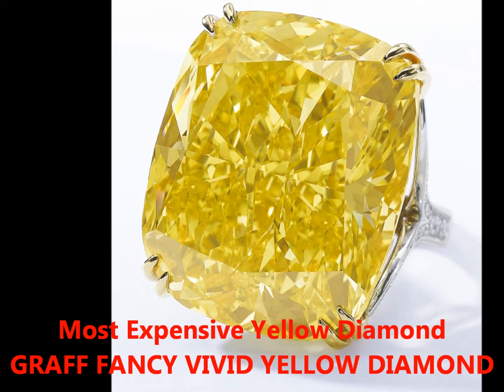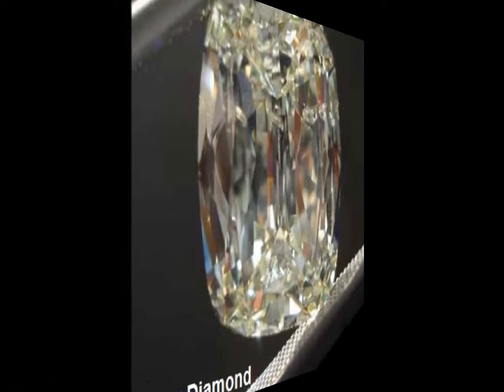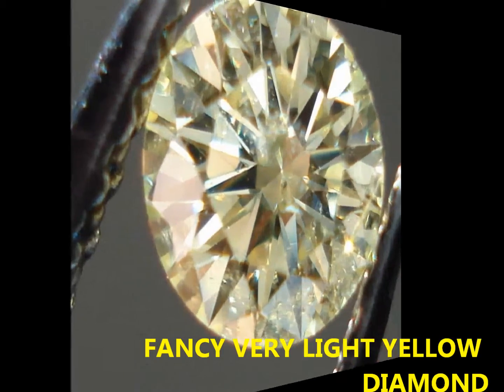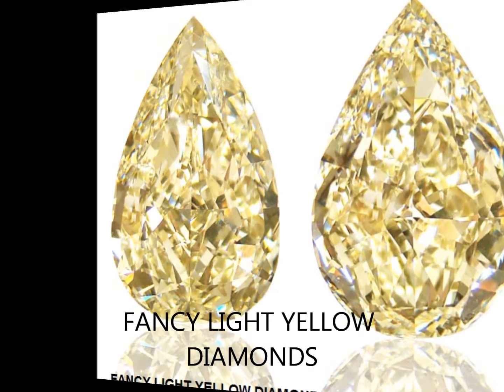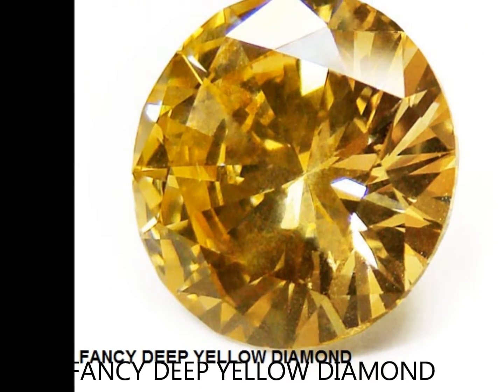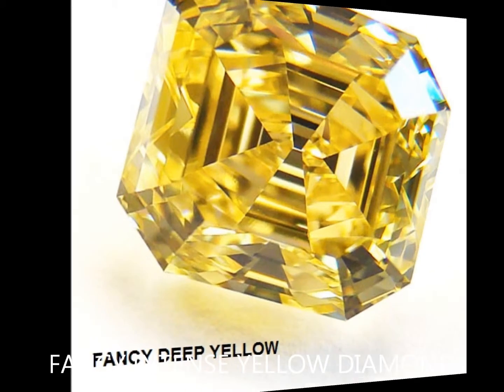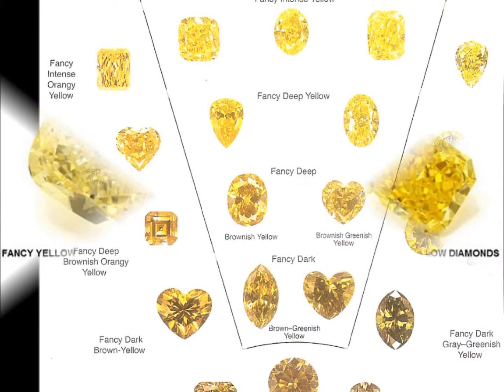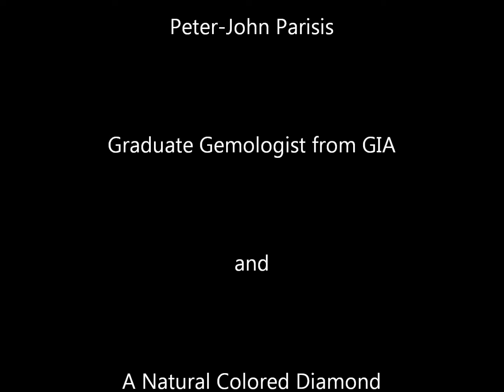GIA Natural Yellow Colored Diamonds Faint to Vivid by Peter John Parisis, G G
GIA Graded Natural Fancy Yellow Diamonds showing from Faint Yellow Color all the way up to Fancy Vivid Yellow Colored Diamonds.  This is an education for anyone interesting in 1 of the 300 different natural colored diamonds.  I am a licensed minister, Graduate Gemologist, and a Natural Colored Diamond Specialist with 60 different colored diamonds in my personal collection.

The list of natural colored diamonds from GIA as followed by value
1.  Faint Yellow Color
2.  Fancy Very Light Yellow Color
3.  Light Yellow Color
4.  Fancy Light Yellow Color
5.  Fancy Yellow Color
6.  Fancy Dark Yellow Color
7.  Fancy Intense Yellow Color
8.  Fancy Deep Yellow Color
9. Fancy Vivid Yellow Color SUPPORT OUR MINISTRY BY CLICKING ON ALL THE ADS POSSIBLE PLEASE. this way we are paid some money from the Advertizers.